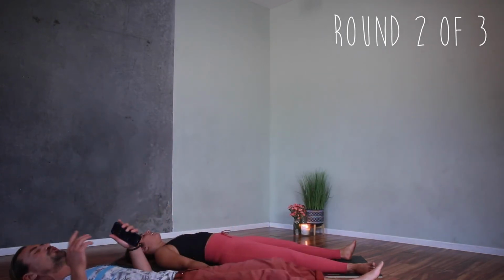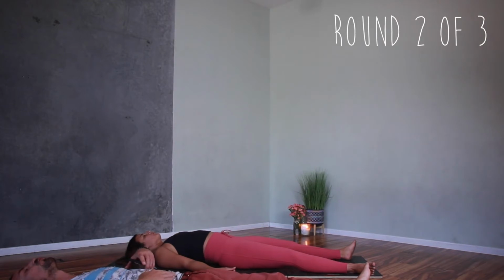YogiBoard Sessions #5 - Breathwork (Tummo or Wim Hof Style) w/ Music & Vibes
You guys asked for it, so here it is. No fluff. Just breathwork. You've been here before and just want the goods I get it... So here you go... Enjoy my friends.

Frequencies used in Playlist and YogiBoard:

Alternate Nostril Breathing: 108 hz Root Chakra (key of A in 432 tuning)
3 Rounds of Breathing: 148.5 hz Heart Chakra (key of D in 432 tuning)
Last Breath Hold: 192 hz Crown Chakra (key of G in 432 tuning)
Max Out BreathHold at Top: 384 hz then 768 hz (Also Crown Chakra (G), but higher Octaves)

To learn more about YogiBoard sign up for the Newsletter on YogiBoard.org to find out when the Kickstarter is dropping so you can get one for the best deal yet!

To see in person yoga and frequency infused-breathwork schedules in the San Diego area and learn more about YogiBoard follow:

Much Love,
Scott
Founder of YogiBoard